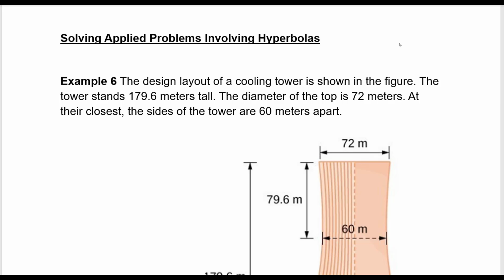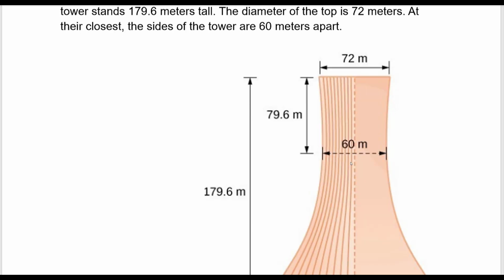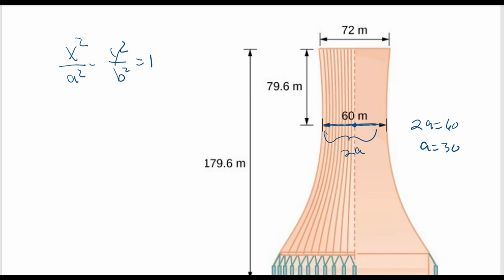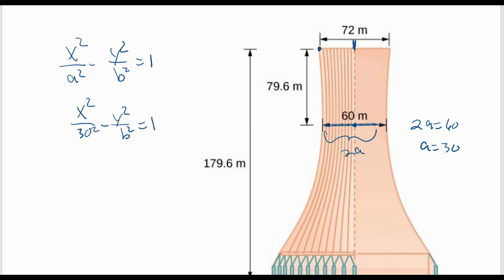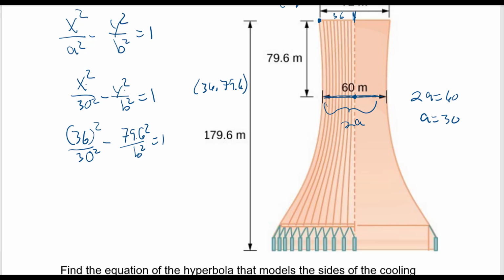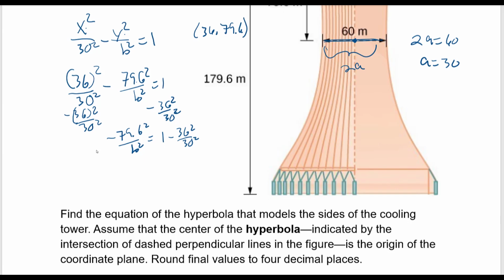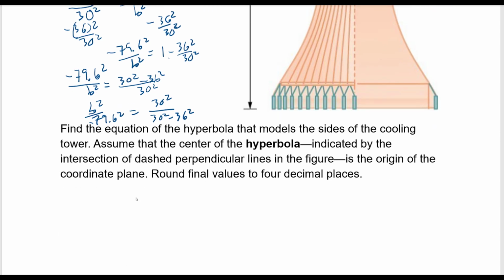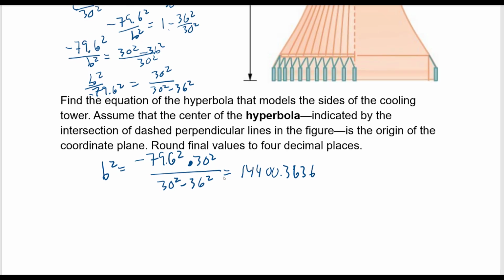Solving Applied Problems Involving Hyperbolas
In this video we look at an applied problem with Hyperbolas.